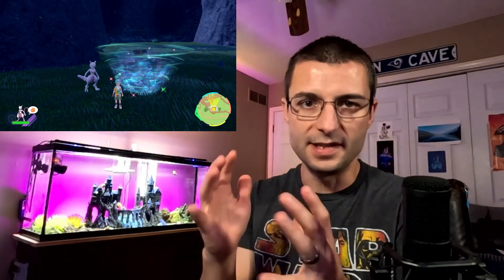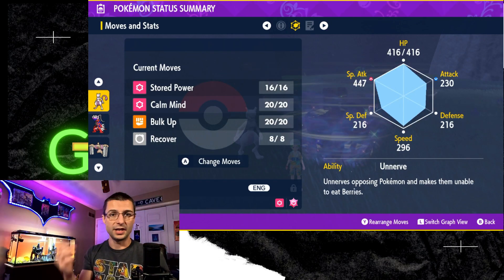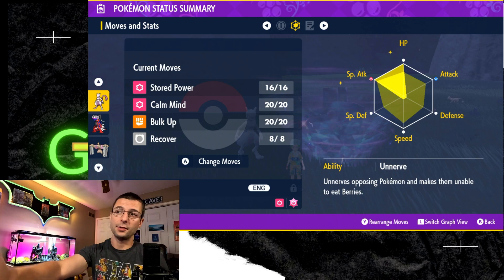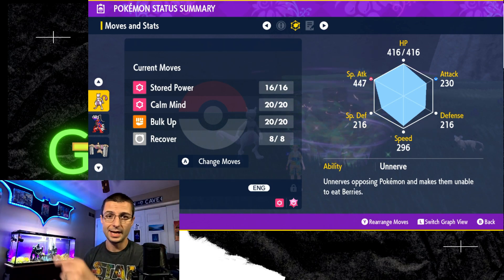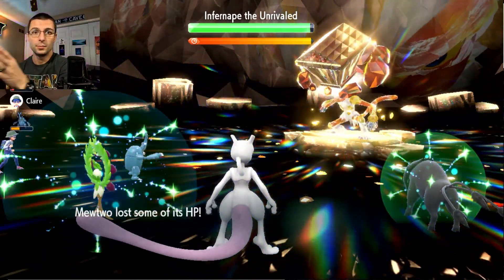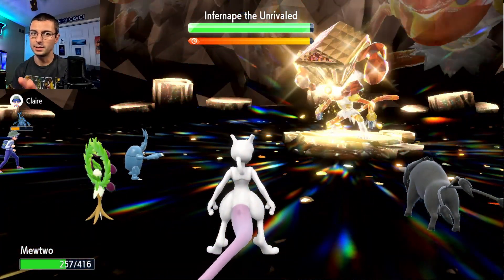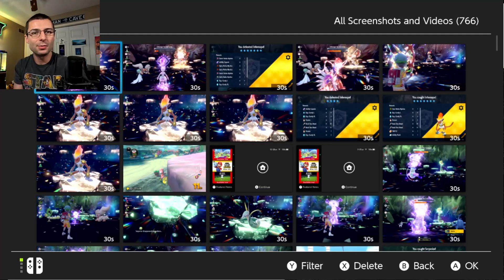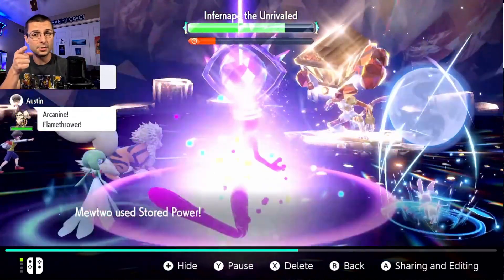OHKO 7 Star INFERNAPE vs MEWTWO Showcase & Guide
Solo Raid Domination: INFERNAPE 7 Star Tera Raid: Improve Your Solo Strategy with this Easy Guide for Guaranteed Wins. Join me as I break down the ins and outs of the INFERNAPE Tera Raid, providing you with essential tips and tricks to maximize your solo performance and improve your chances of victory.

Step Up Your Game: INFERNAPE Tera Raid Easy Solo Strategy Guide for Guaranteed Wins. Ready to take your solo INFERNAPE raiding to the next level? This is the video for you! This guide will provide you with all the important information and tactics to reach the top and earn those epic rewards.